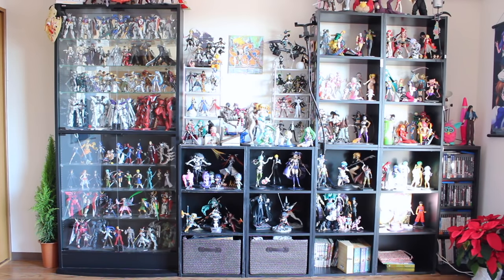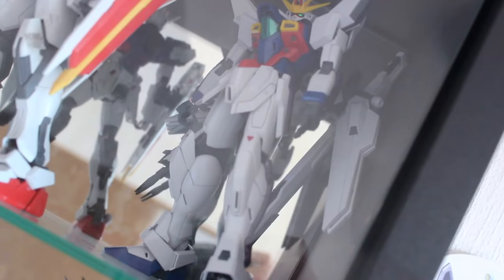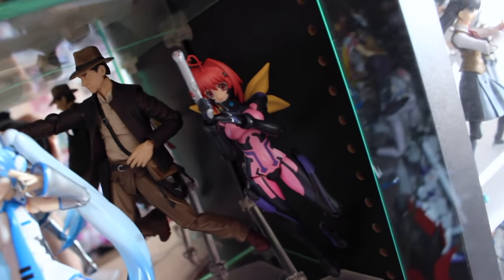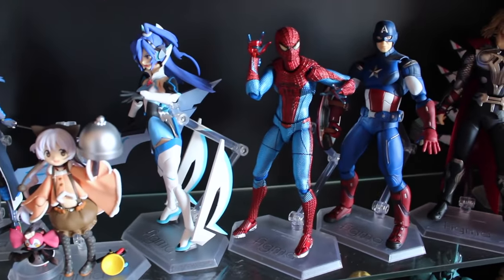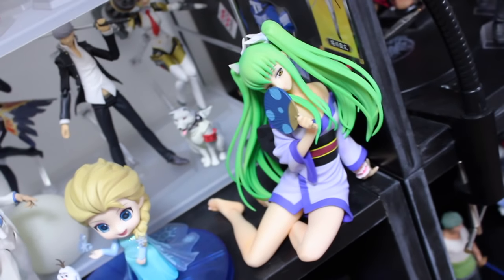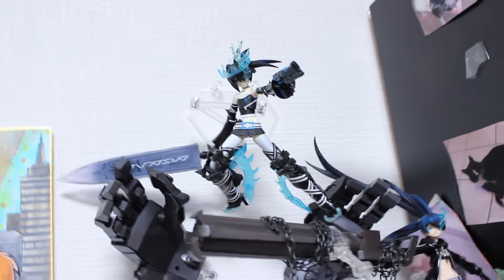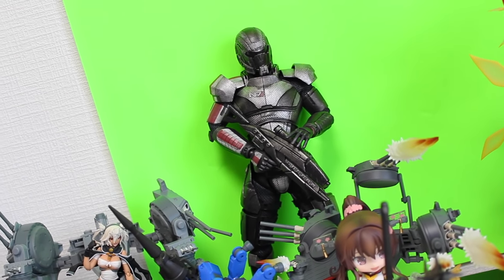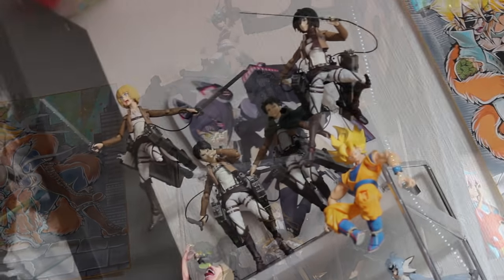Mechagaikotsu Anime Figures and Model Kit Collection Tour!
To celebrate passing 30,000 subscribers, here is my most requested video! A tour of my collection of anime/otaku figures and model kits.